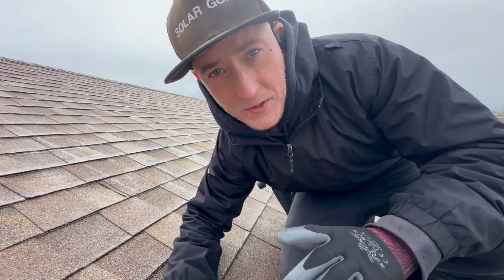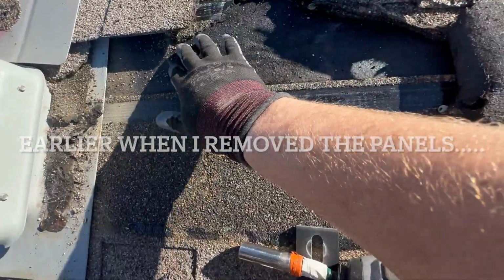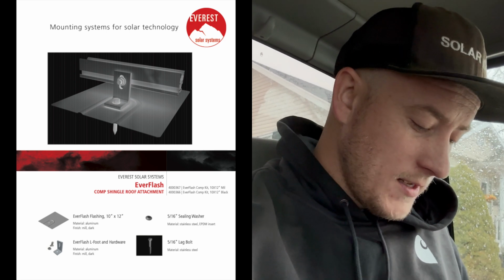Remove + Reinstall All The Solar Panels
Please be careful and smart and safe!

Brandan Sirrine or individuals in this video assumes no liability for property damage or injury incurred as a result of any information contained in this video. Safe practices are recommended when working with solar panels, batteries, power tools, any electrical equipment, and electricity in general. Solar panel and battery systems should not be installed or serviced by anyone that is not an experienced licensed electrician.  Because of factors beyond the control of Brandan Sirrine, no information contained in this video shall express or imply a warranty or guarantee of any particular result. Any injury, damage, or loss that may result from improper tools, equipment, or information contained in this video is the sole responsibility of the user.